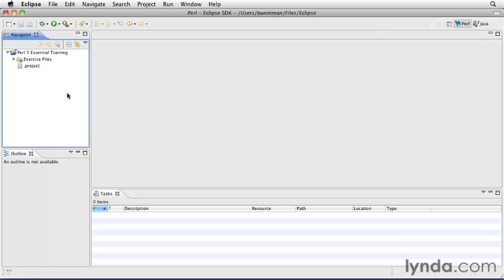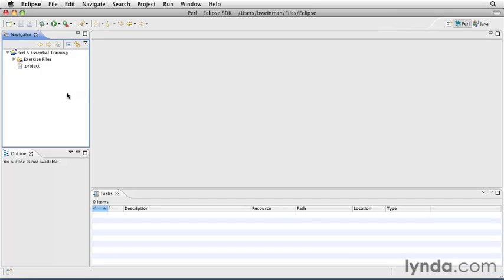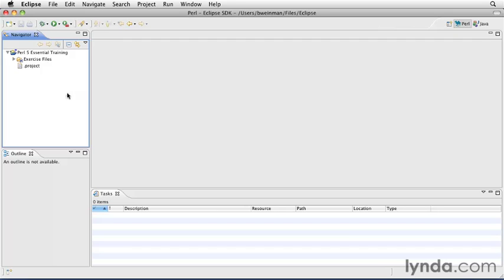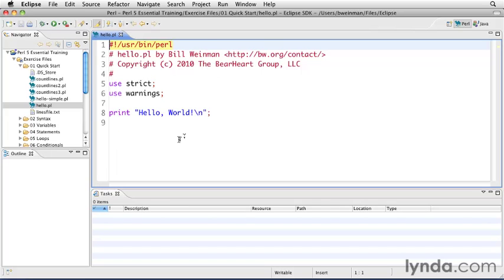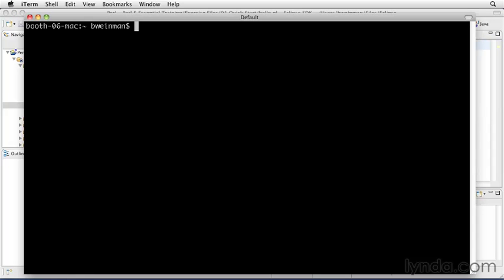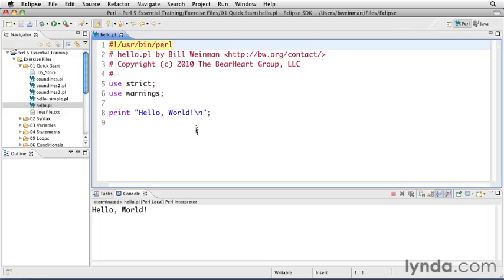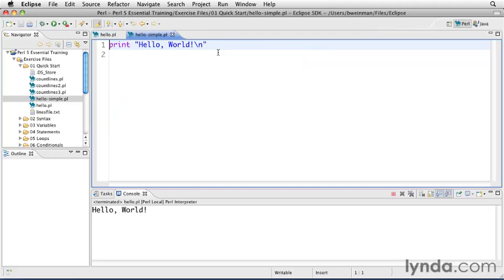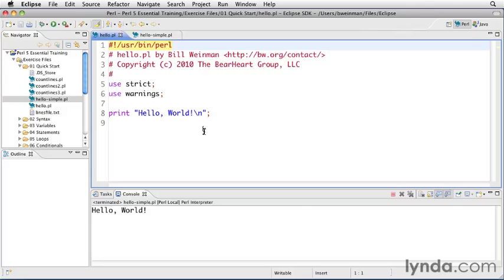61025_01_01_SC11_helloworld